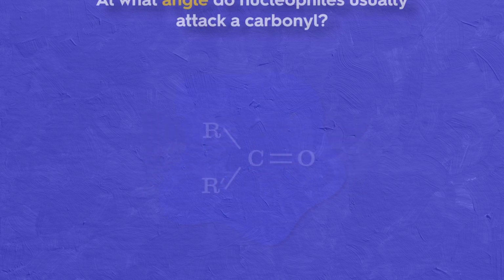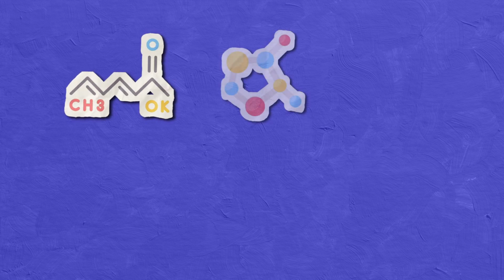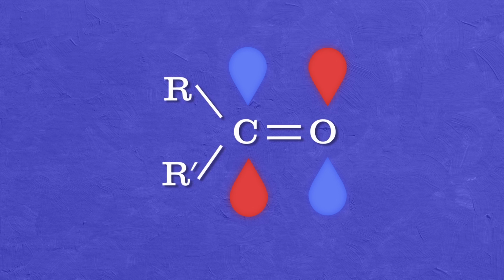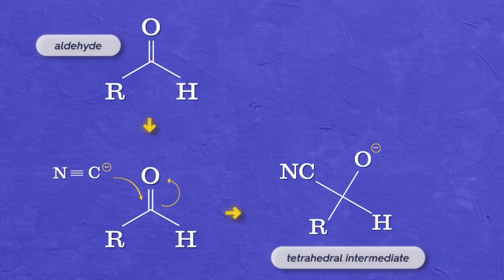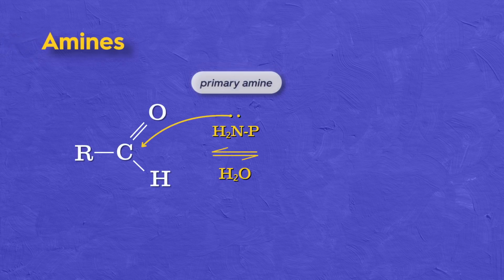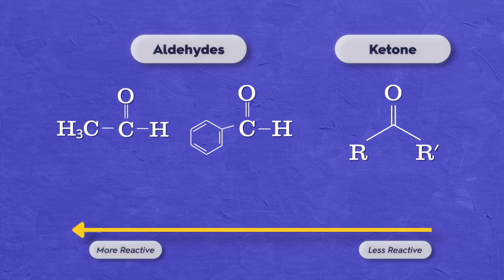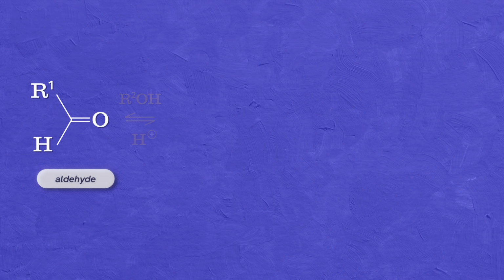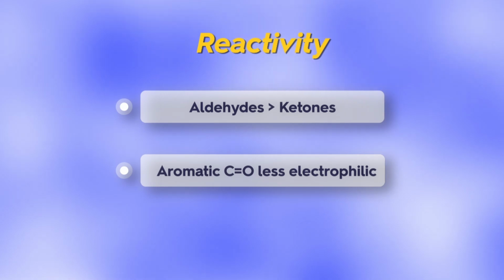Nucleophilic Addition Reactions of Aldehydes and Ketones Explained | Bürgi–Dunitz Angle & Reactivity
Struggling with nucleophilic addition in organic chemistry? This video makes it simple. Click here to access Quizlet flashcards, practice test and study guide:

Learn exactly how nucleophiles attack aldehydes and ketones—from the Bürgi–Dunitz angle (~107°) to orbital overlap and key reaction pathways. We’ll walk through cyanide and Grignard additions, imine formation, and more—highlighting common pitfalls and how to avoid them.

🎓 What you'll learn:
- The Bürgi–Dunitz angle and its orbital significance
- Step-by-step breakdown of nucleophilic attack
- Real examples: cyanohydrin, imines, and Grignard additions
- Why aldehydes are more reactive than ketones
- How resonance and sterics influence reactivity
- When and why reactions fail under bad pH or bulky groups

Master nucleophilic addition, avoid the traps, and level up your organic chemistry skills.